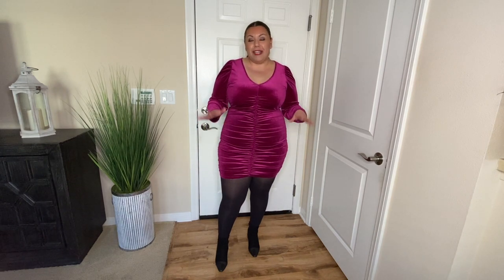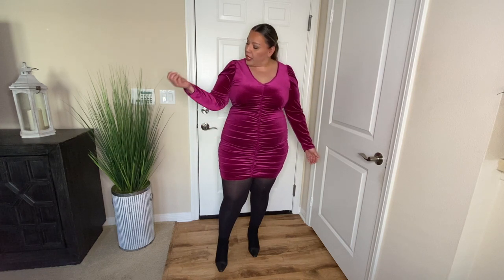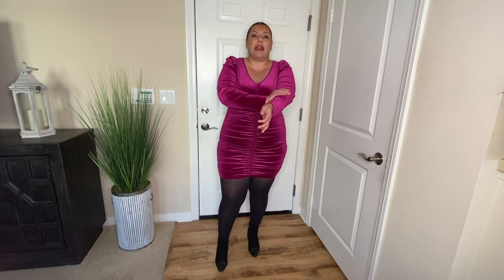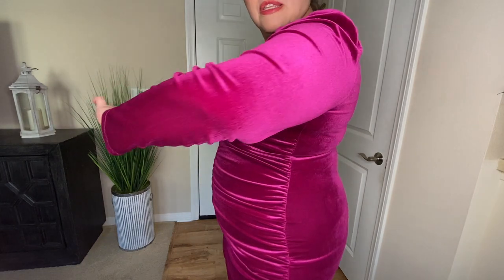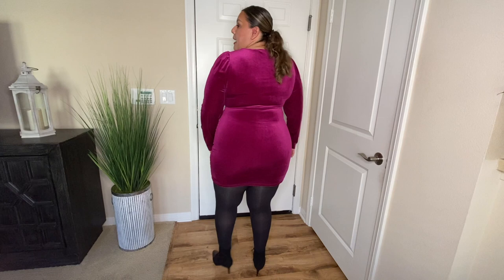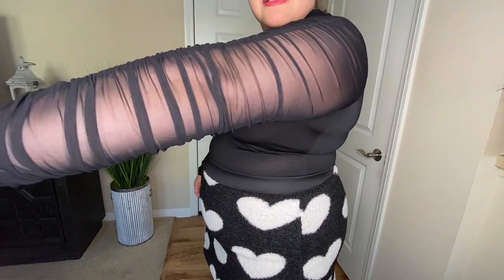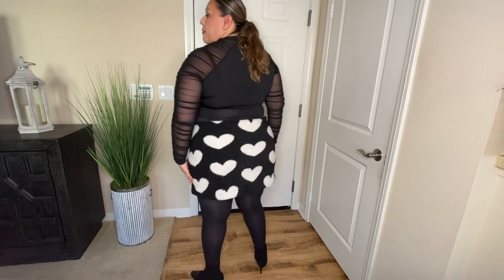Shein Curve Haul | Plus Size Valentine's Day Outfits Brutal Review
Shein Curve is a trendy affordable fast fashion store. This is a brutal review of some of the items I purchased.

Outfit 1
Plus Button Detail Ruched Bust Dress Size 2X

Outfit 2
Plus Square Neck Lantern Sleeve Metallic Dress Black / 2XL

Outfit 3
Plus Knot Detail Belted Pants 3x
SHEIN Plus Mock Neck Gigot Sleeve Letter Graphic Top 1X

Outfit 4
Glamaker Plus Ruched Shoulder Pads Satin Bodycon Dress 2X

Outfit 5
Plus Ruched Velvet Bodycon Dress Hot Pink / 2XL

Outfit 6
SHEIN Plus Mesh Insert Ruched Raglan Sleeve Mock Neck Top
Plus Heart Pattern Fuzzy Skirt Black and White / 2XL
Sold out